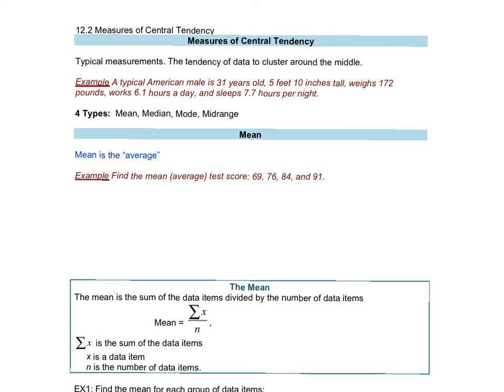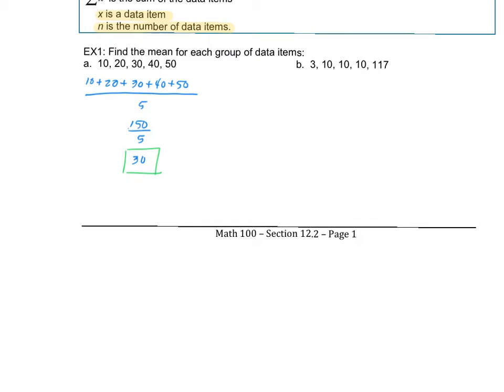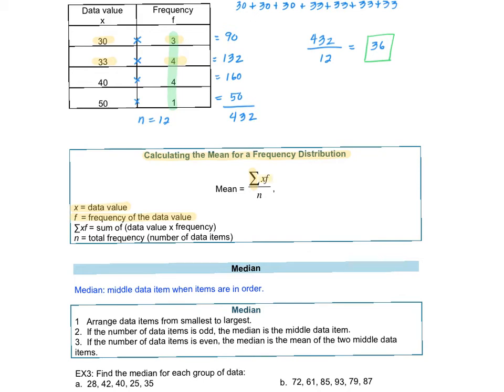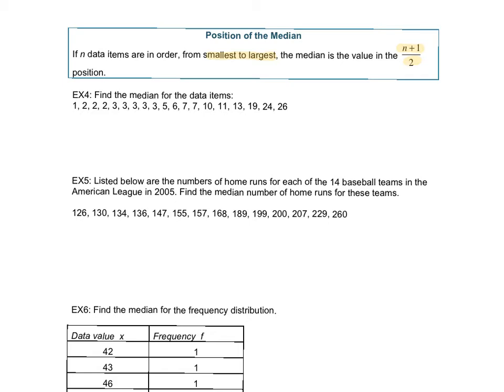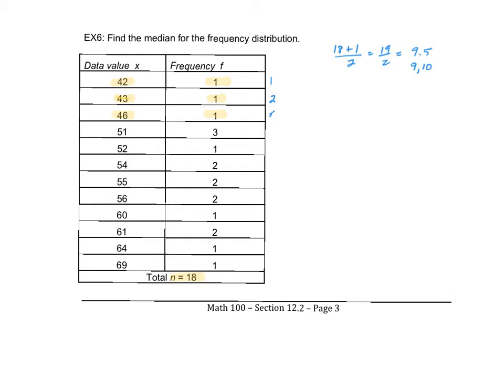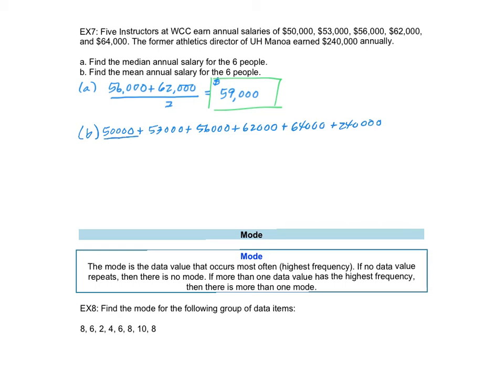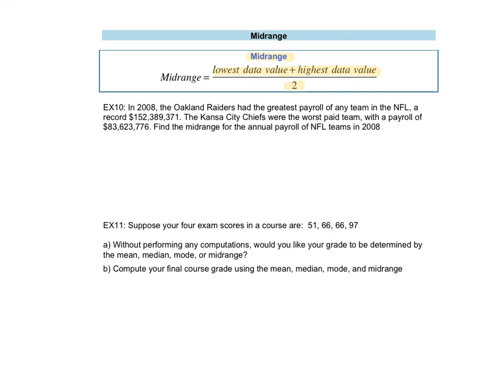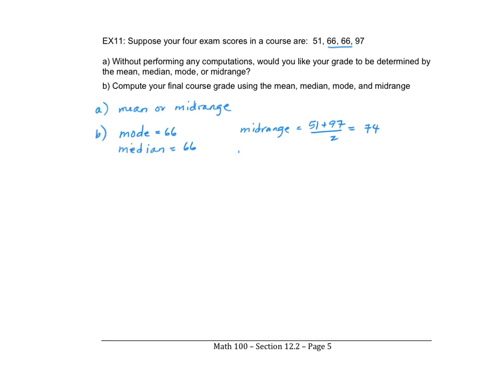Math 100 video 12.2